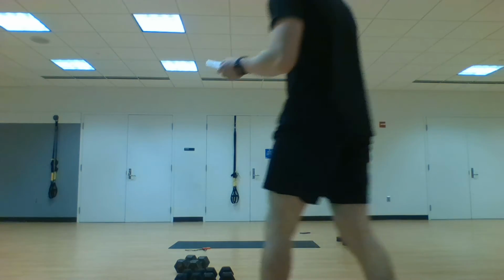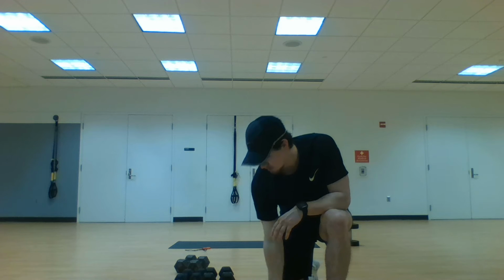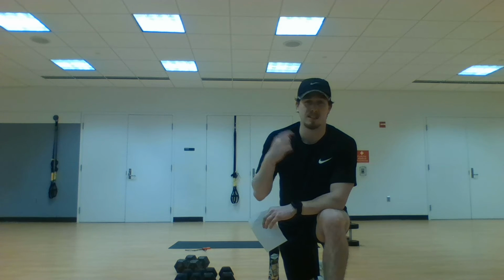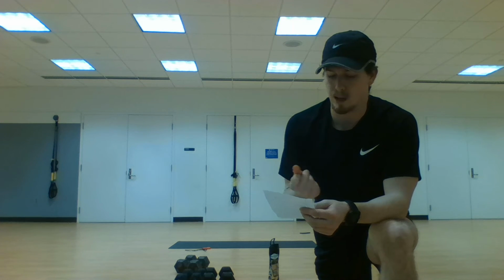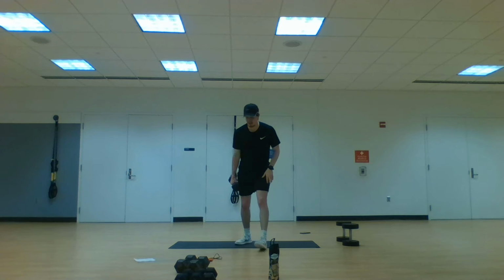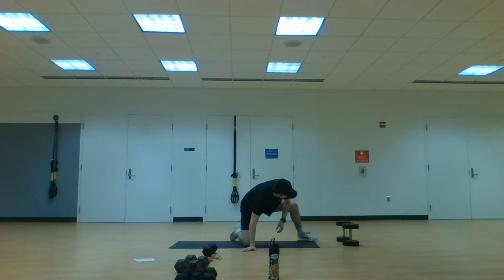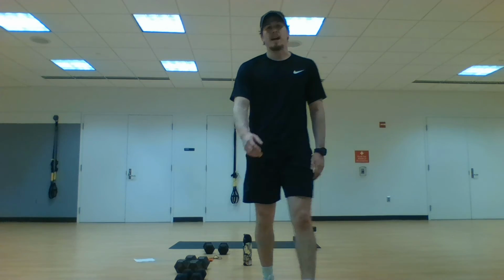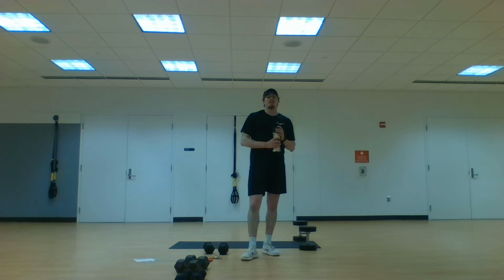Dirty 30 (With Garrett 5/6/22)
Hello everyone, it's Garrett over here at CFW! Today's' class will engage all aspects of the body through a HIIT styled descending rep based workout.